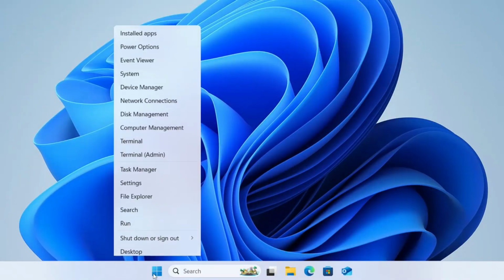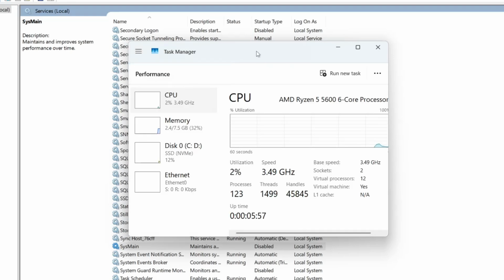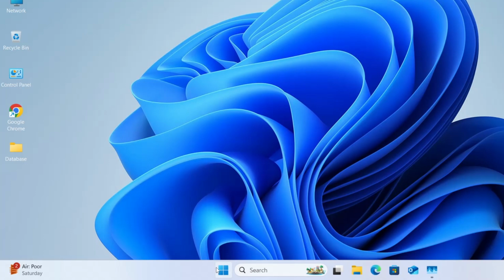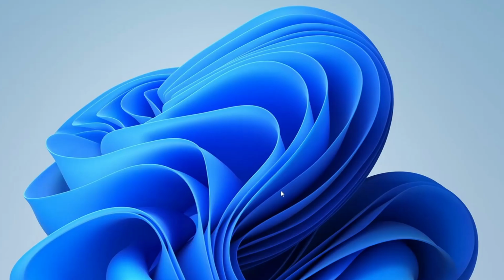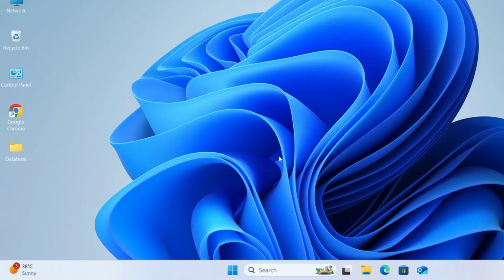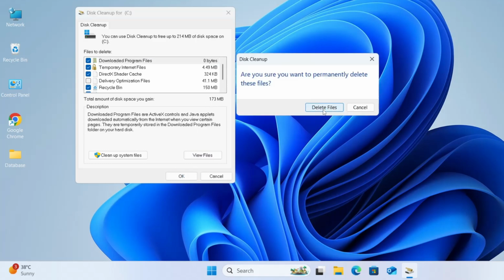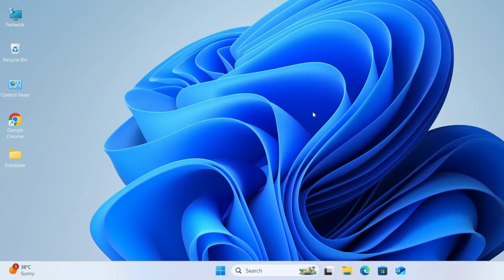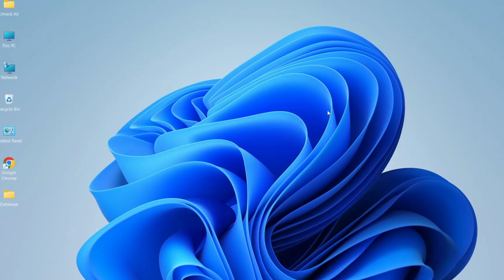Fix 100% CPU/RAM/Disk Usage in Windows 11/10 - PC Optimization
Is your PC running slow, freezing, or lagging due to high CPU or RAM usage?  In this step-by-step guide, I’ll show you how to fix high memory and CPU usage in Windows 10/11 and make your PC run faster than ever!

🔸 Gamers facing FPS drops & stutters
🔸 Video editors & content creators struggling with slow rendering
🔸 Anyone tired of slow performance and system crashes

Let me know if your PC is running better now! 🚀💻